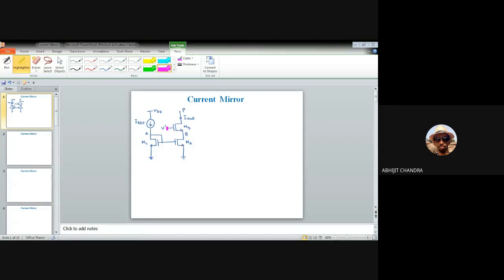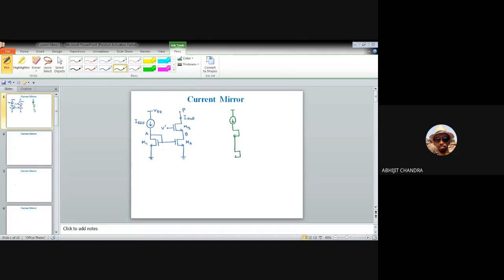Lecture 14 on Analog MOS Circuit Design- Unit IV (Active Current Mirror: Large Signal Analysis)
This video is for the third/final year undergraduate students of Instrumentation and Electronics/Electronics and Communication engineering. It belongs to unit IV of the course. It initially demonstrates the low voltage cascode current mirror circuit which can eliminate the accuracy-voltage headroom trade off. Finally, this video describes the large signal behavior of differential pair with active load using current mirror circuit.